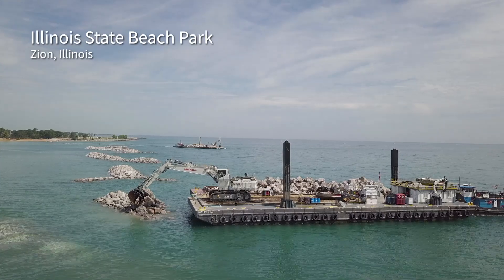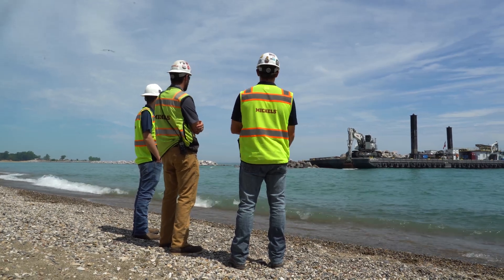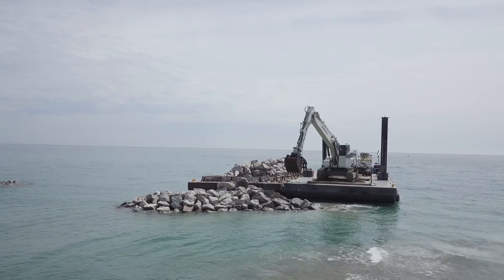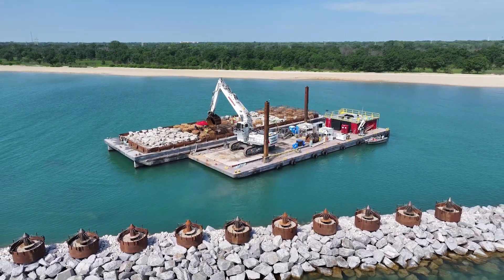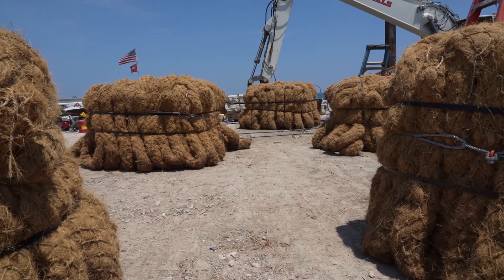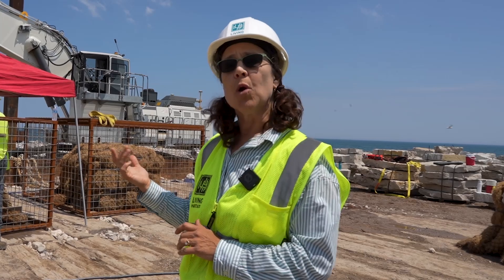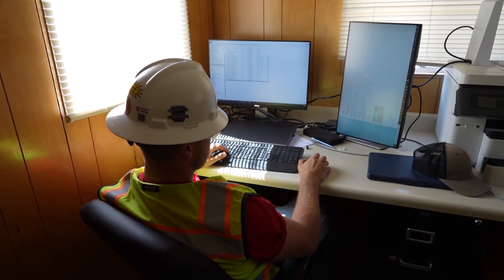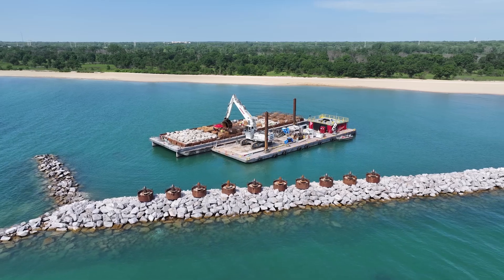Illinois Beach State Park Shoreline Stabilization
A major shoreline protection project at Illinois State Park beach involved the construction of 24 breakwaters using 800,000 tons of sand and 300,000 tons of stone. The eco-friendly design features vegetated concrete eco blocks, driftwood, limestone ledges, and 10 Tern nests to enhance wildlife habitats. This critical project not only helps preserve the lakefront, but also protects the surrounding ecosystems for years to come.

Michels is one of the largest, most diversified energy and infrastructure contractors. We combine the collective strengths of our hard-working people, our enviable equipment fleet and our substantial experience into one team that can construct and manage your project from planning to completion. This unified approach allows the Michels Family of Companies to provide innovative solutions, consistent quality and the convenience of having one key point of contact for all facets of a complex project.